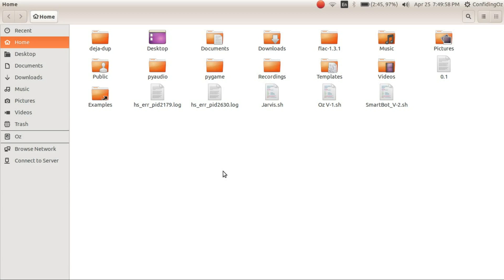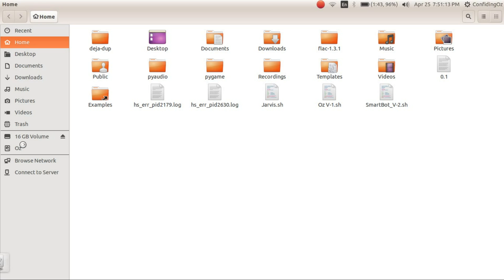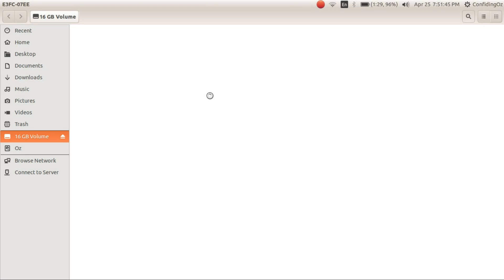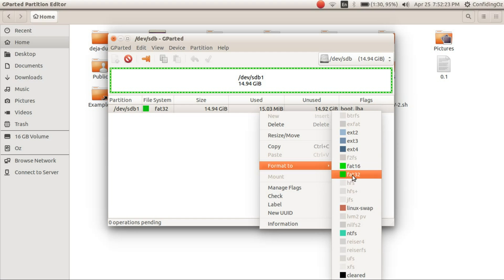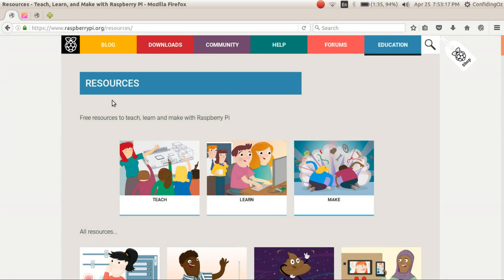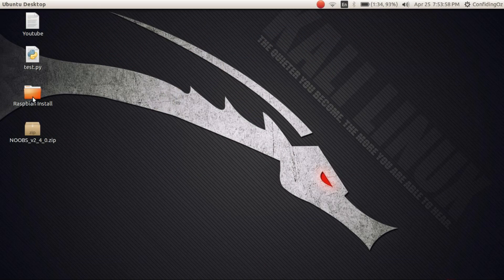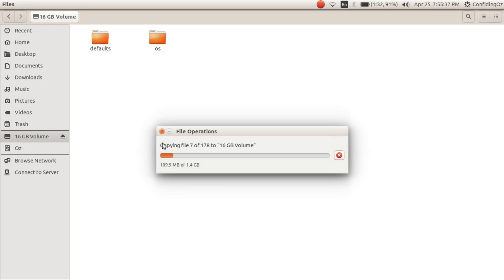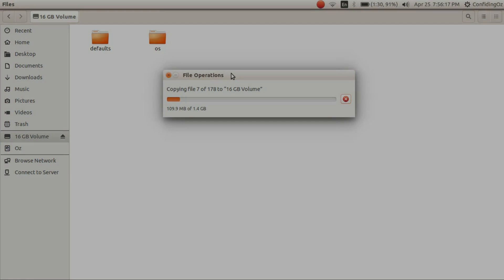Raspberry pi: Setting up SD card for the Pi's first boot up!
Hey Guys,
In this video I am going to show you how to set-up your SD card  for your Raspberry pi's first boot up!
Installing GParted -
sudo apt-get install gparted